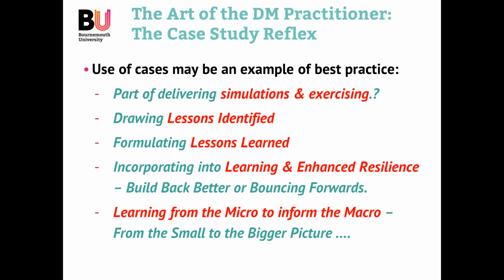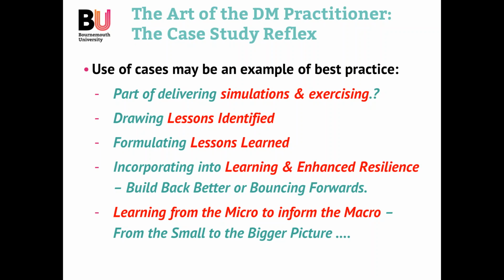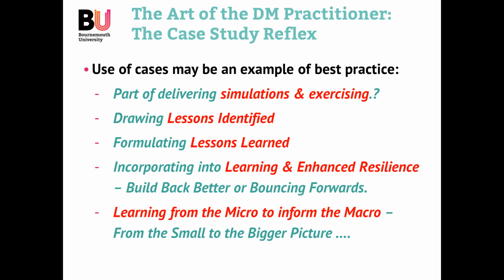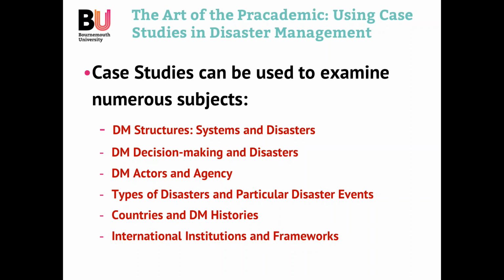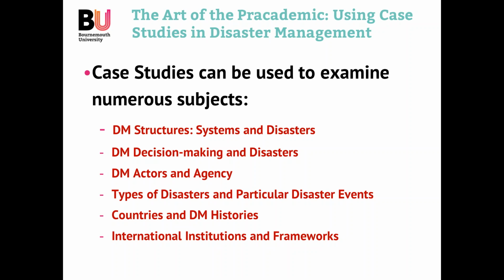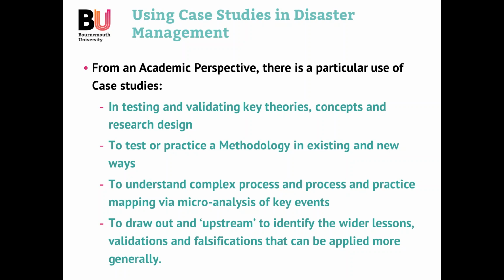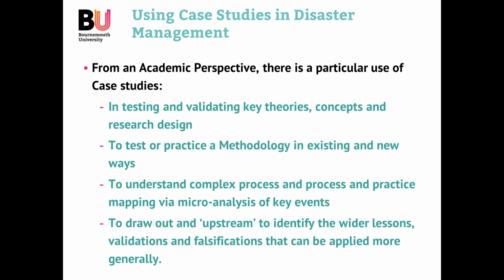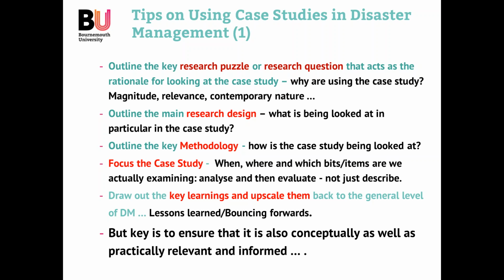Why use a Case Study Approach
Professor Lee Miles provides an academic perspective on the use of case studies when answering questions relating to Technological, Social and Intentional Disasters.